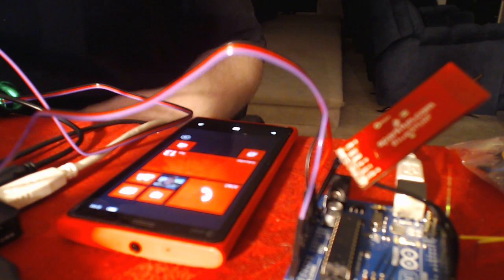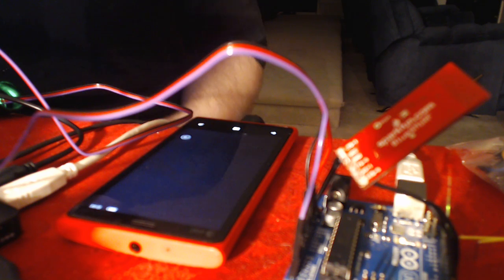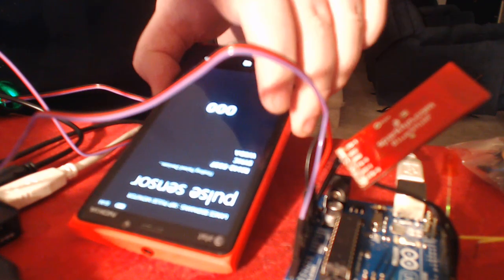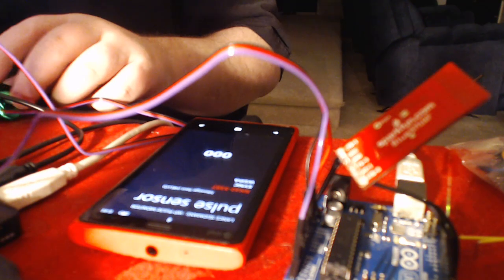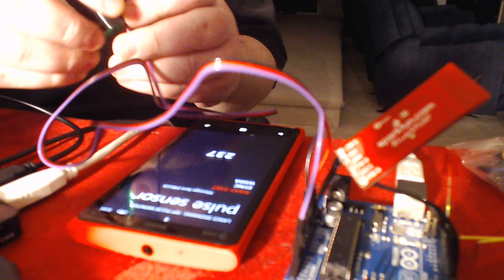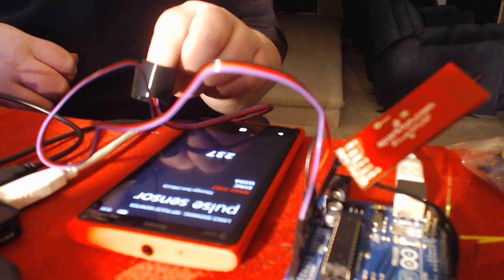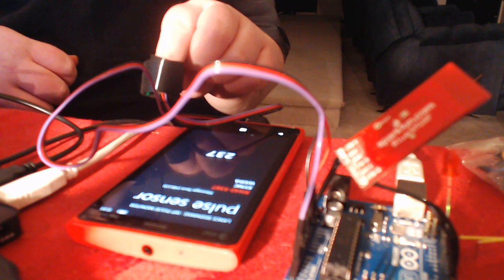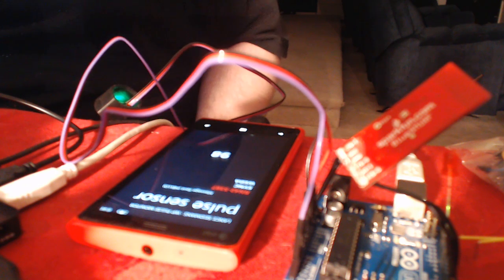Nokia Windows Phone using a Heart Monitor via Arduino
Using Lance Seidmans (Twittter: @LanceSeidman; Base GitHub Project he used the Arduino to make a Pulse Monitor App.

*** PULSE MONITOR APP IS NOT ON GITHUB. ***